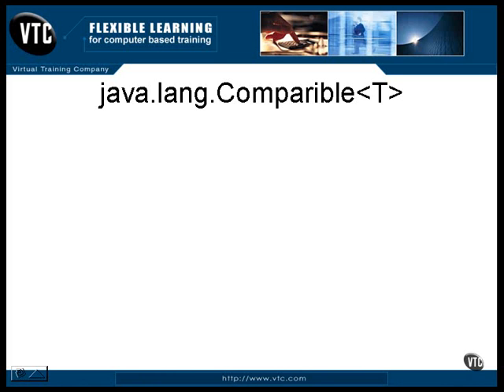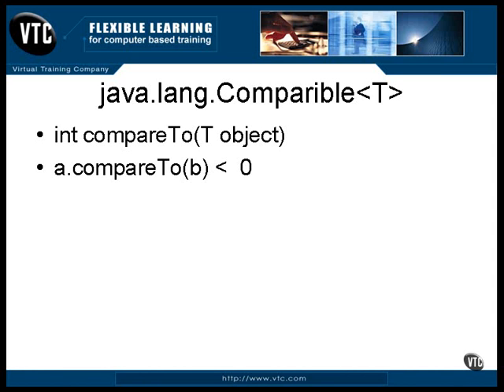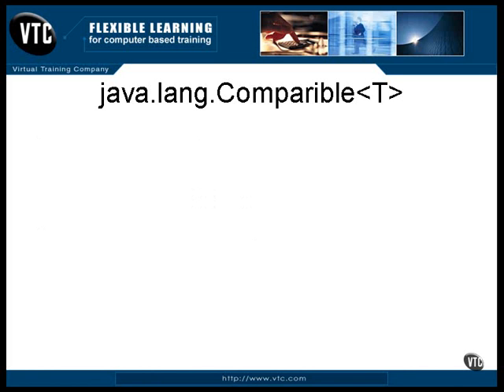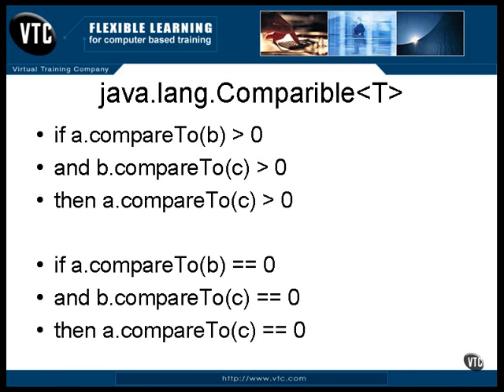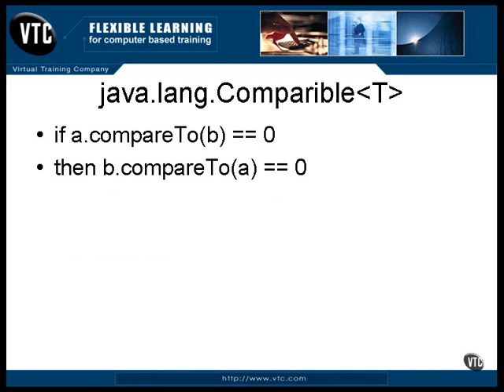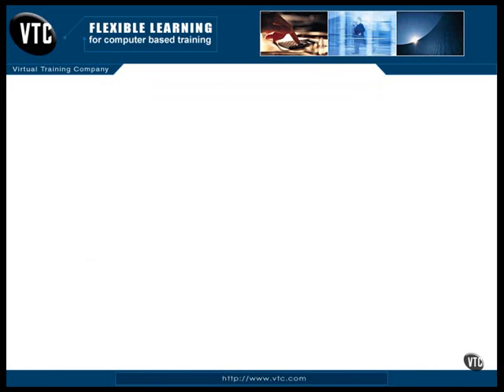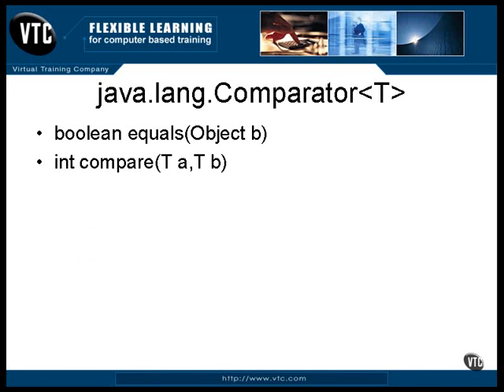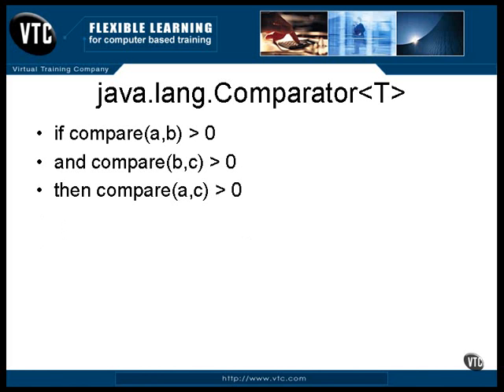83.Java Certification-Chapter10.java.lang & java.util-Lesson12.java.lang.Comparable.